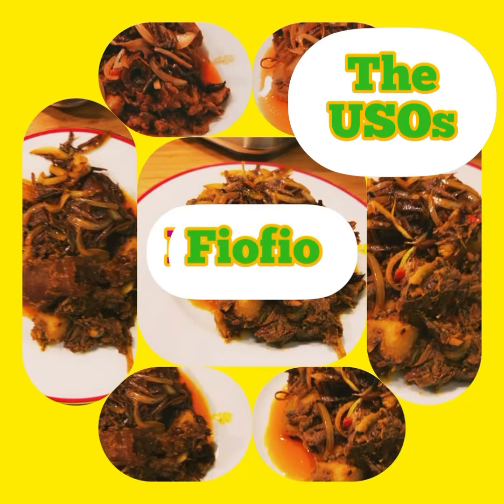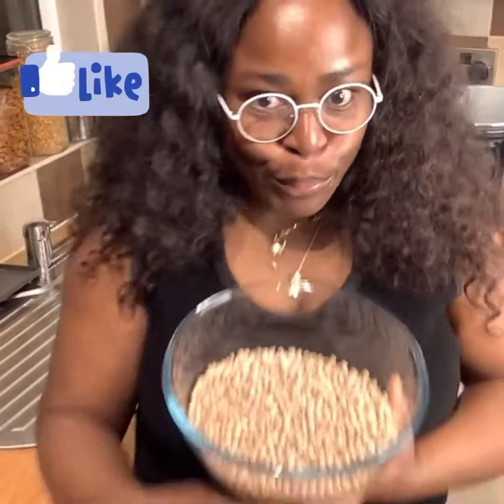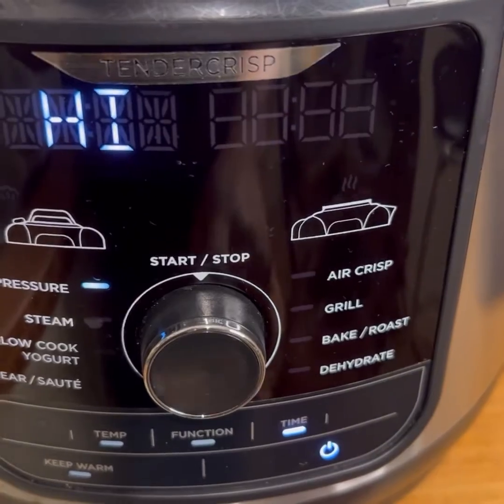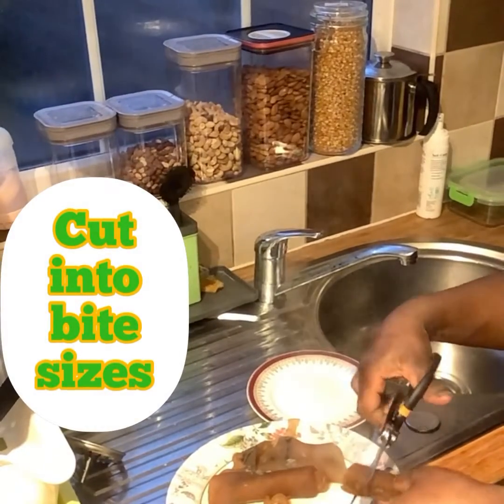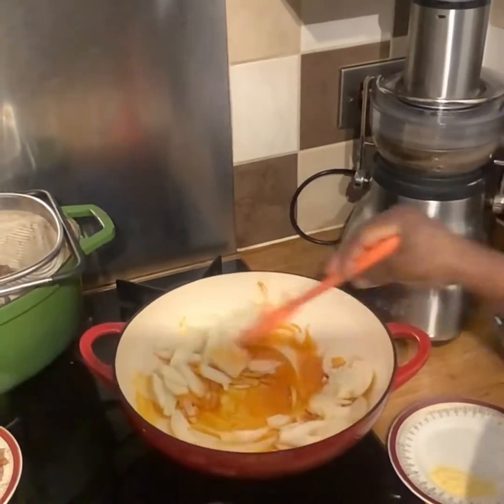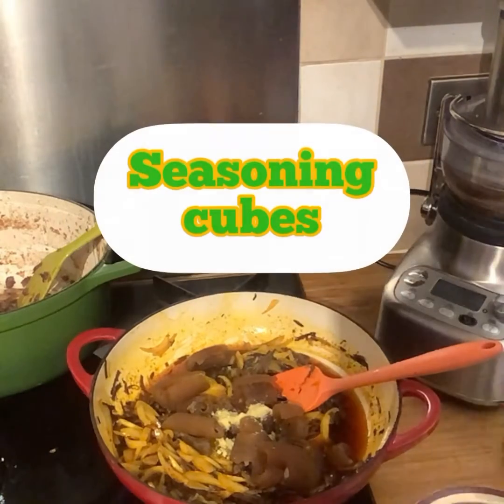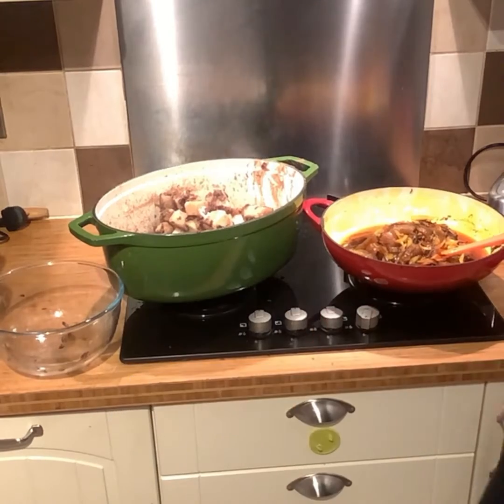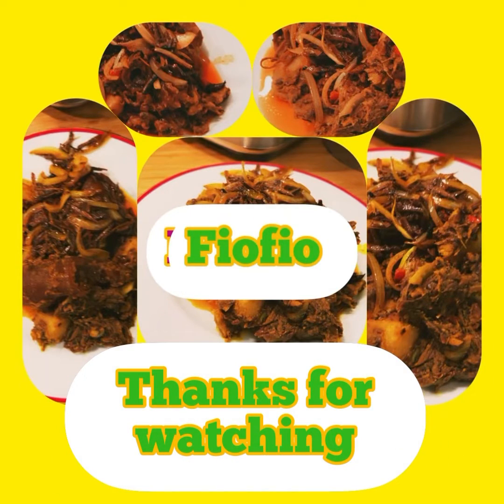Try this amazing Igbo delicacy ( FIO-FIO) & thank me later